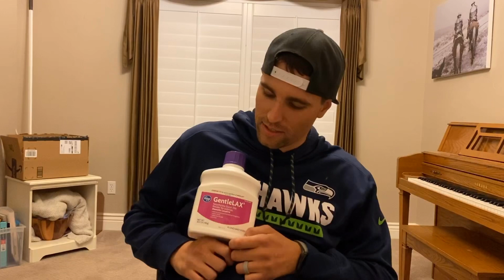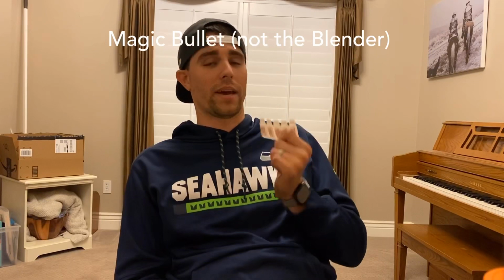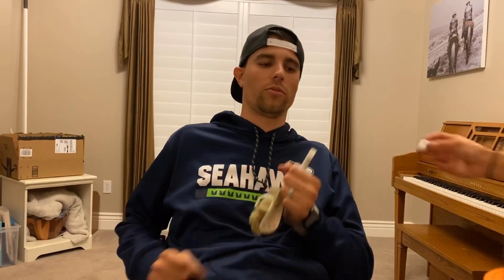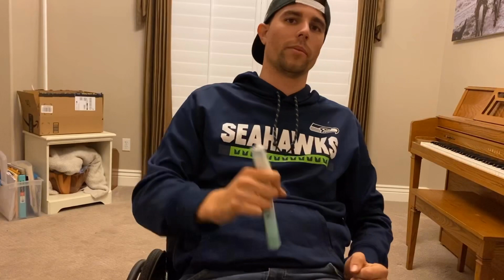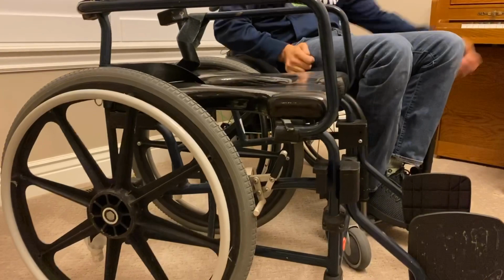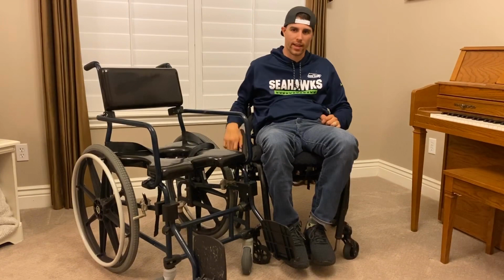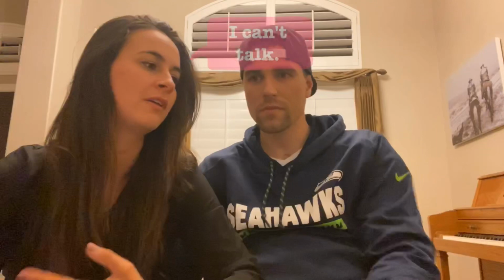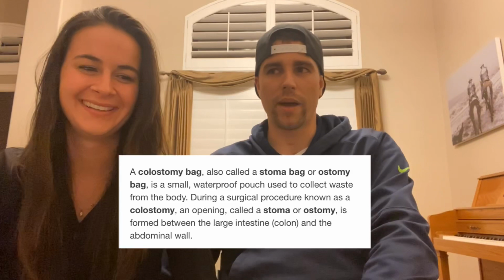Matt and Sloan: talking about POOP!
Matt, as C6 quadriplegic everything had changed after his accident. Well we have adapted and continue to work on learning his body. This is what works for him but nothing is forever. Here's what we do to make his bowel care day go more smoothly. Hopefully  it will help you or someone you love.

MiraLAX Laxative Powder for Gentle Constipation Relief, #1 Dr. Recommended Brand, 45 Dose Polyethylene Glycol 3350, stimulant-free, softens stool

Basic Care ClearLax Polyethylene Glycol 3350 Powder for Solution, 26.9 Ounce

Metamucil Fiber, 4-in-1 Psyllium Fiber Supplement Powder with Real Sugar, Orange Smooth Flavored Drink, 114 Servings (Packaging May Vary)

Magic Bullet Suppository Part No. CCMB100 Concepts in Confidence MMED-CICCCMB100 Box

Fleet Laxative Saline Enema | 18 oz | Pack of 6 | Fast Constipation Relief in Minutes